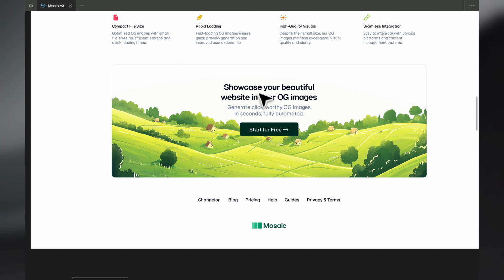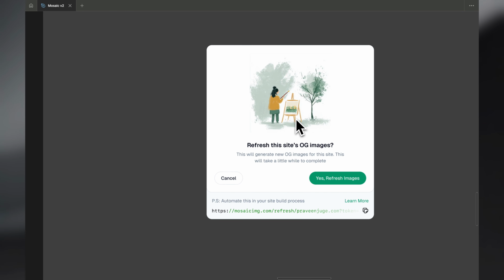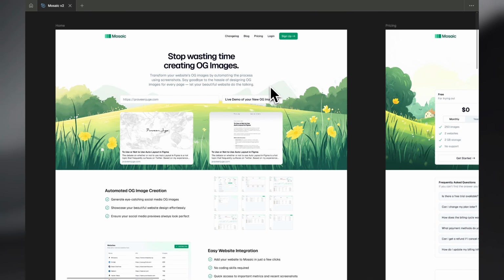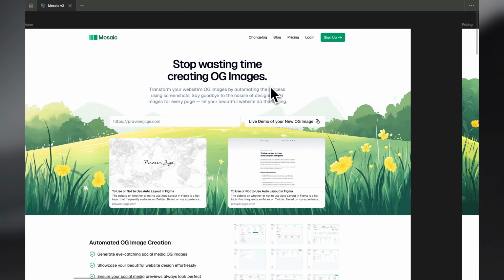How to Use AI Backgrounds in Websites